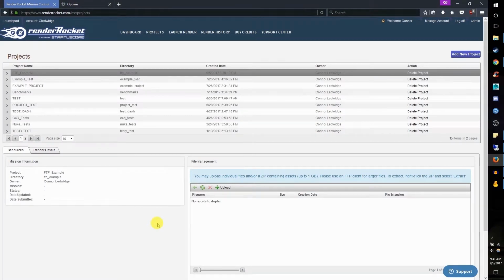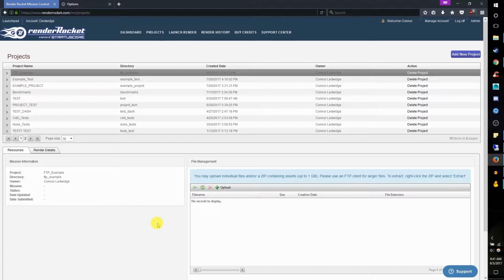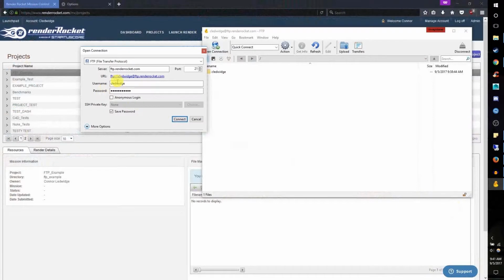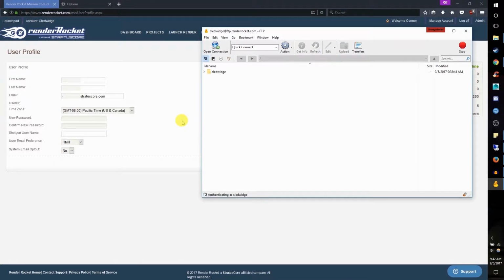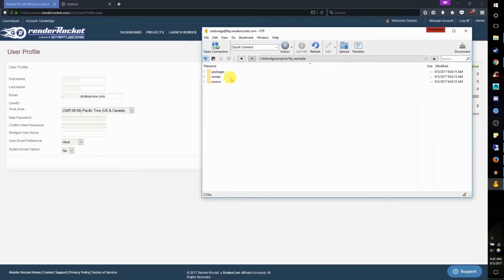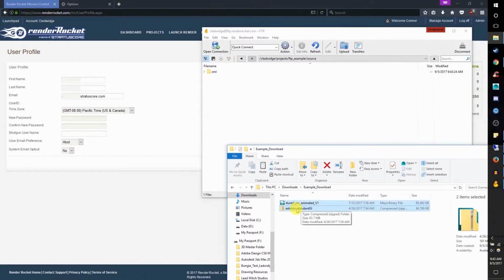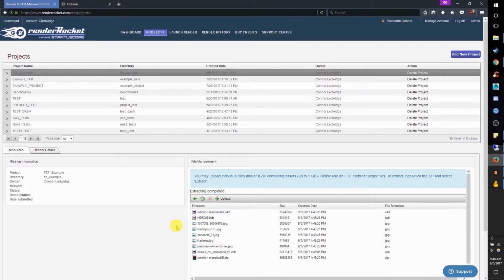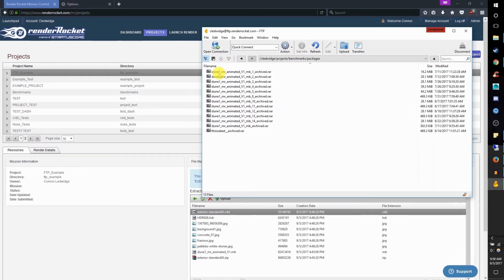Render Rocket: How to Use FTP to Upload and Download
FTP is a great way to upload and download files, particularly larger files.

New to Render Rocket?